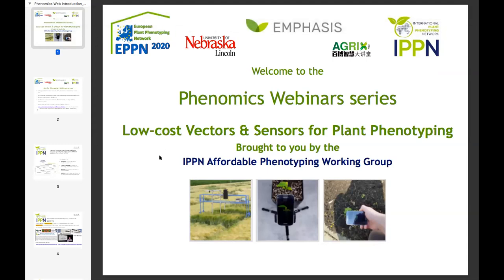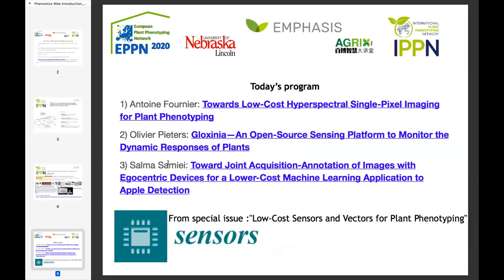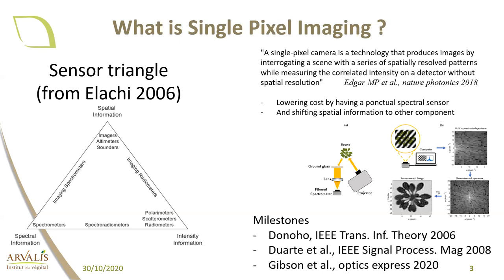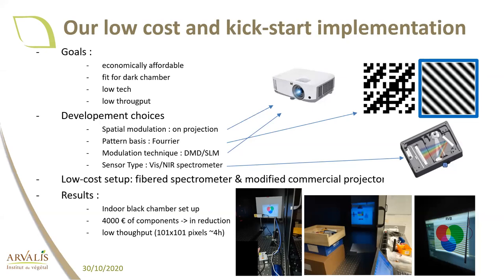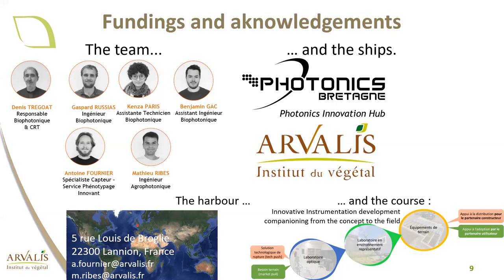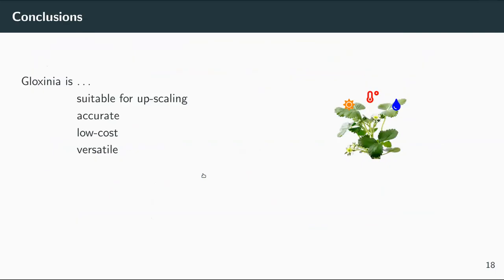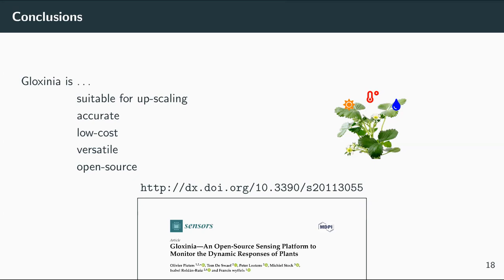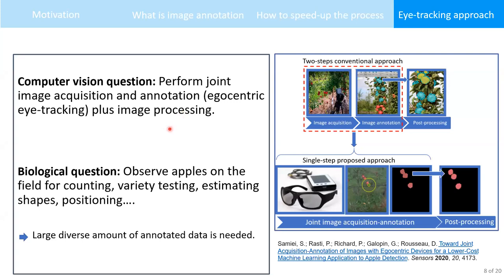Antoine Fournier, Olivier Pieters & Salma Samiei - Low-Cost Sensors & Vectors for Plant Phenotyping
1) Hyperspectral imaging techniques have been expanding considerably in recent years. The cost of current solutions is decreasing, but these high-end technologies are not yet available for moderate to low-cost outdoor and indoor applications. We have used some of the latest compressive sensing methods with a single-pixel imaging setup. Projected patterns were generated on Fourier basis, which is well-known for its properties and reduction of acquisition and calculation times. A low-cost, moderate-flow prototype was developed and studied in the laboratory, which has made it possible to obtain metrologically validated reflectance measurements using a minimal computational workload. From these measurements, it was possible to discriminate plant species from the rest of a scene and to identify biologically contrasted areas within a leaf. This prototype gives access to easy-to-use phenotyping and teaching tools at very low-cost.

2) The study of the dynamic responses of plants to short-term environmental changes is becoming increasingly important in basic plant science, phenotyping, breeding, crop management, and modelling. These short-term variations are crucial in plant adaptation to new environments and, consequently, in plant fitness and productivity. Scalable, versatile, accurate, and low-cost data-logging solutions are necessary to advance these fields and complement existing sensing platforms such as high-throughput phenotyping. However, current data logging and sensing platforms do not meet the requirements to monitor these responses. Therefore, a new modular data logging platform was designed, named Gloxinia. Different sensor boards are interconnected depending upon the needs, with the potential to scale to hundreds of sensors in a distributed sensor system. To demonstrate the architecture, two sensor boards were designed—one for single-ended measurements and one for lock-in amplifier based measurements, named Sylvatica and Planalta, respectively. To evaluate the performance of the system in small setups, a small-scale trial was conducted in a growth chamber. Expected plant dynamics were successfully captured, indicating proper operation of the system. Though a large scale trial was not performed, we expect the system to scale very well to larger setups. Additionally, the platform is open-source, enabling other users to easily build upon our work and perform application-specific optimisations.

3) Since most computer vision approaches are now driven by machine learning, the current bottleneck is the annotation of images. This time-consuming task is usually performed manually after the acquisition of images. In this article, we assess the value of various egocentric vision approaches in regard to performing joint acquisition and automatic image annotation rather than the conventional two-step process of acquisition followed by manual annotation. This approach is illustrated with apple detection in challenging field conditions. We demonstrate the possibility of high performance in automatic apple segmentation (Dice 0.85), apple counting (88 percent of probability of good detection, and 0.09 true-negative rate), and apple localization (a shift error of fewer than 3 pixels) with eye-tracking systems. This is obtained by simply applying the areas of interest captured by the egocentric devices to standard, non-supervised image segmentation. We especially stress the importance in terms of time of using such eye-tracking devices on head-mounted systems to jointly perform image acquisition and automatic annotation. A gain of time of over 10-fold by comparison with classical image acquisition followed by manual image annotation is demonstrated.